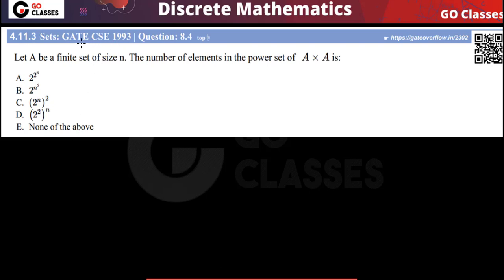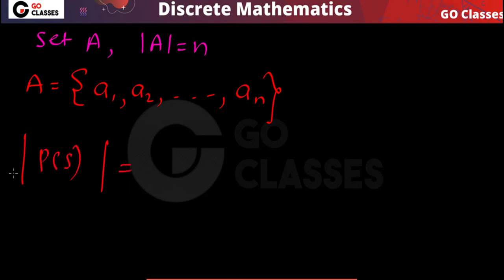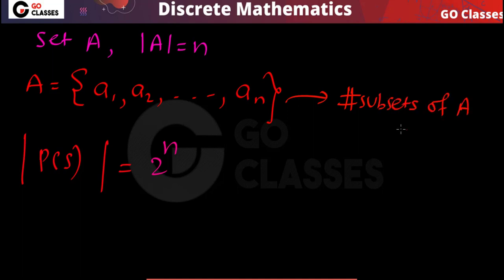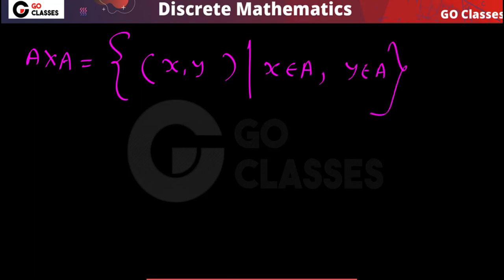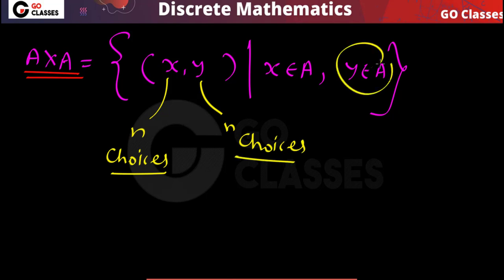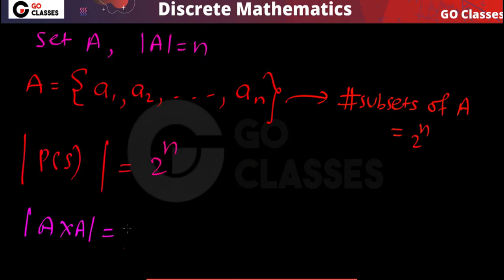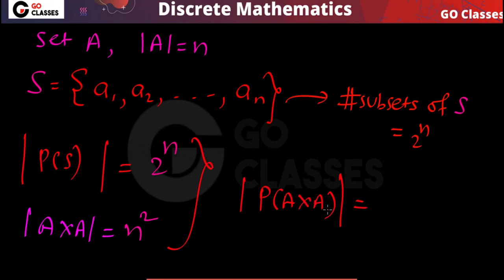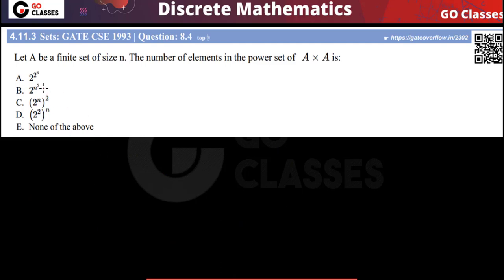GATE CSE 1993 | Question: 8.4 | Number of elements in powerset of A*A | Set Theory | GO Classes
Let A be a finite set of size n. The number of elements in the power set of A×A is:
2^2^n
2^n^2
(2^n)^2
(2^2)^n